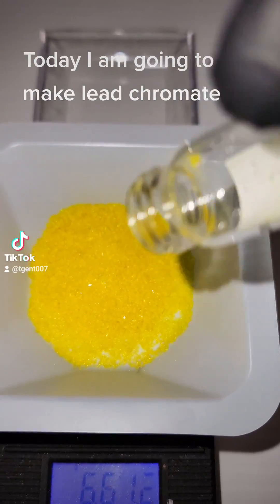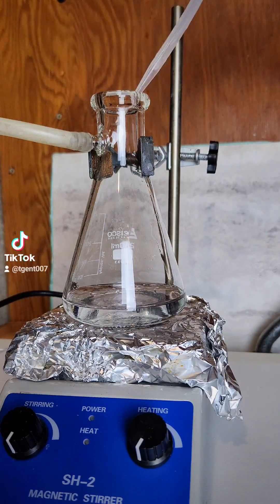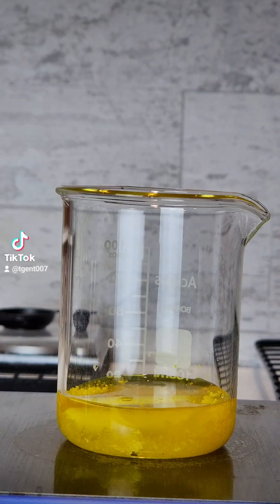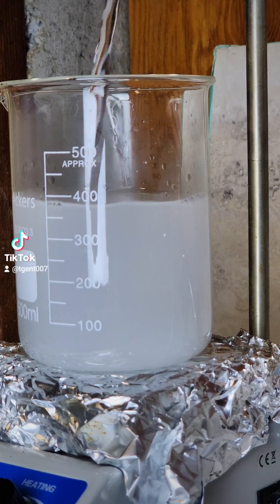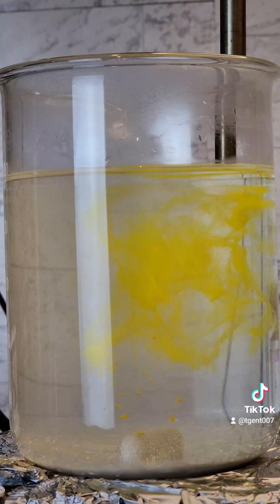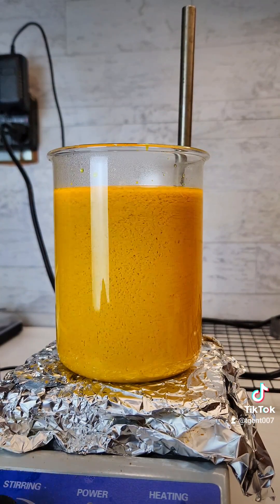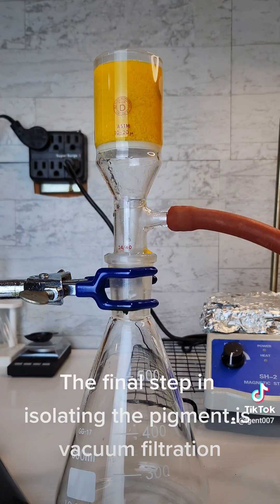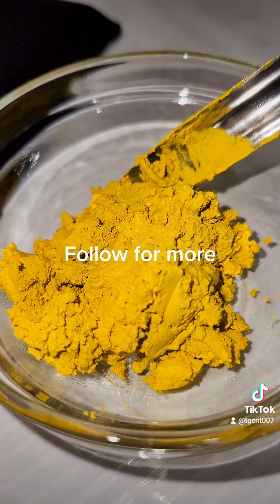Making Paris (chrome) Yellow Pigment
Reupload from my Tik-tok